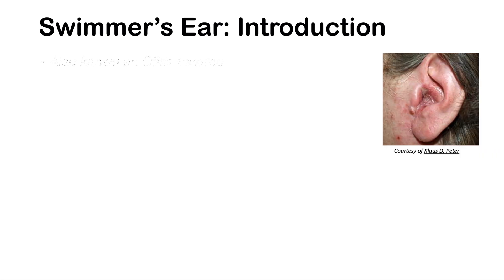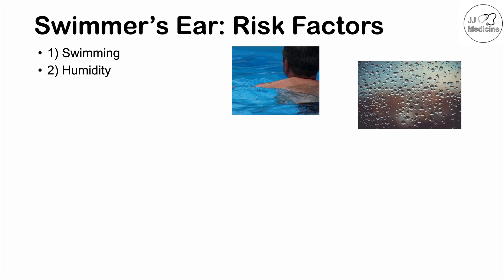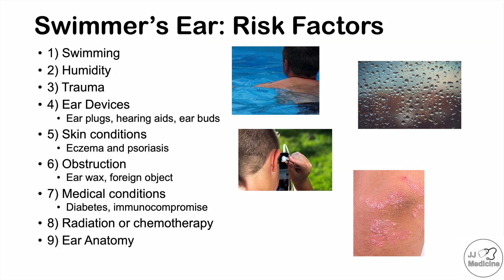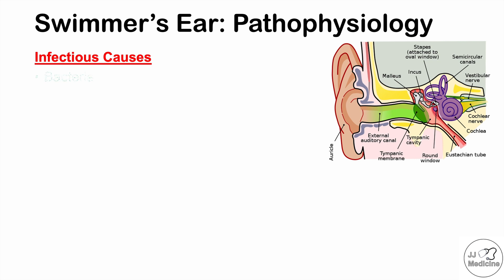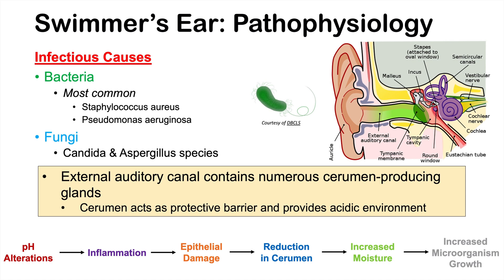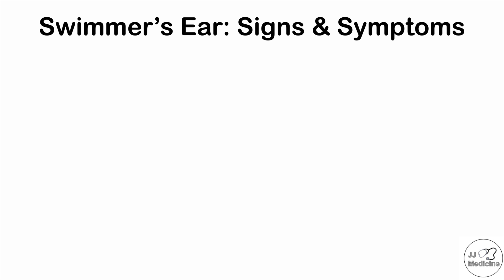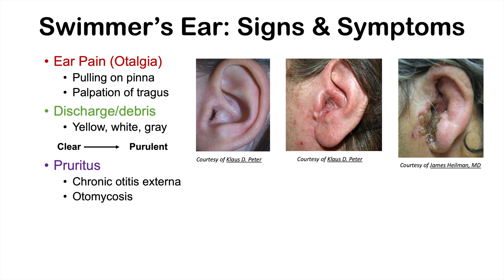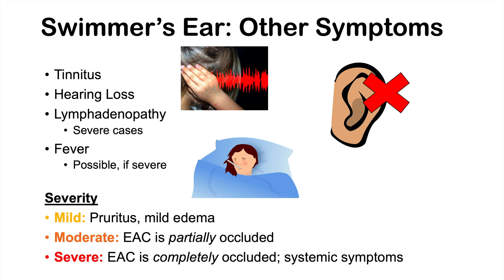Swimmer’s Ear (Otitis Externa) | Risk Factors, Causes, Signs & Symptoms, Diagnosis, Treatment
Swimmer’s ear (also known as otitis externa) is a relatively common infection of the external auditory canal (external ear). Many factors can increase the risk of developing swimmer’s ear, including swimming, use of ear buds, etc. Most times, the cause of swimmer’s ear is due to an infection with particular bacterial species, although some other microorganisms can cause swimmer’s ear, including some species of fungi (causing Otomycosis). In this lesson, we discuss the pathophysiology behind why swimmer’s ear occurs, including a long list of risk factors, the signs and symptoms of swimmer’s ear, how it’s diagnosed and how it’s treated.

JJ

For books and more information on these topics